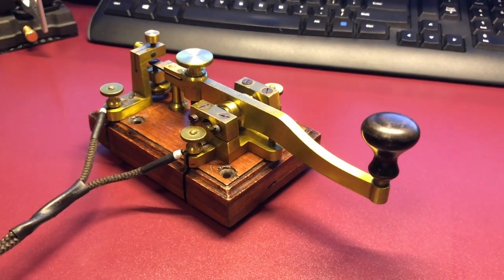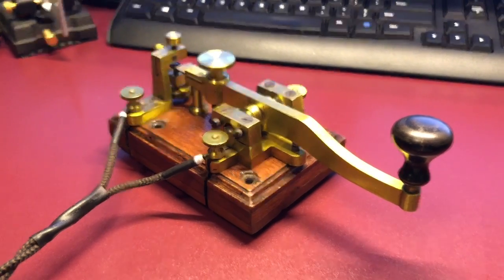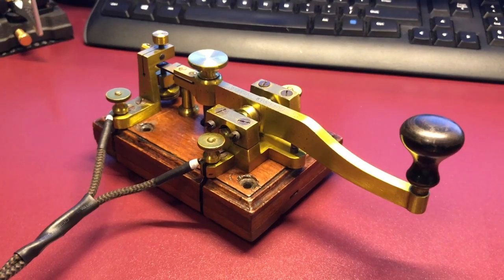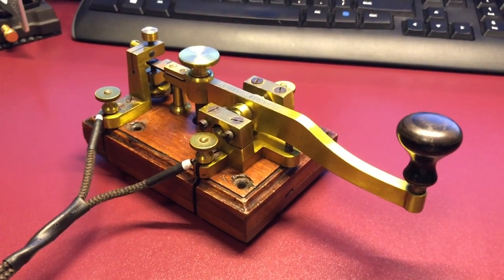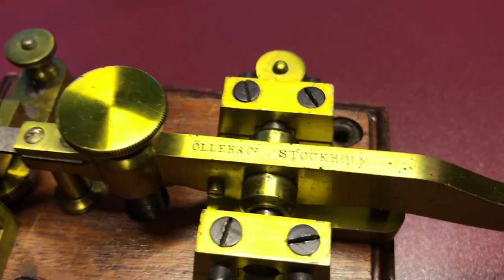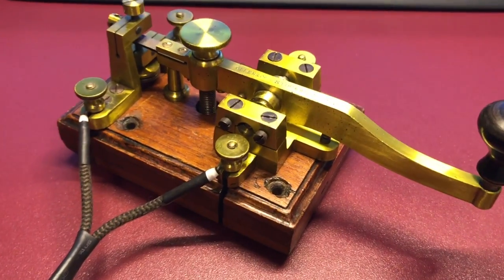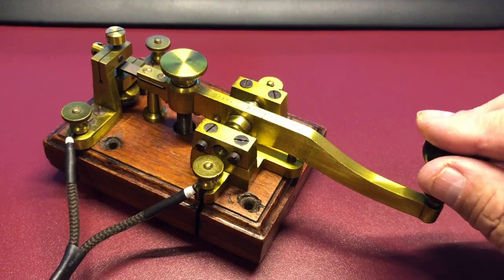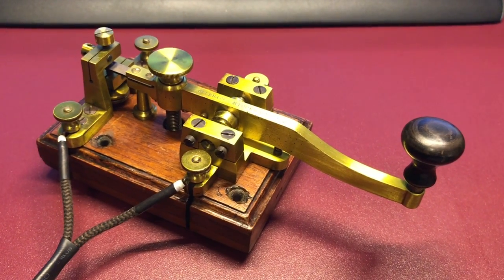1857 - 1886 Oller & Company Swedish Telegraph Key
Here is my Oller & Company Swedish Telegraph Key made in Stockholm.  Anton Henric Oller was the Employer of Lars Magnus Ericcson and Lindholm & Wikstrom which are also famous telegraph key makers that learned their craft from Oller.  Oller made keys from 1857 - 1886.  I'm going to put this one in the middle at around 1868 which would make it right at 150 years old.